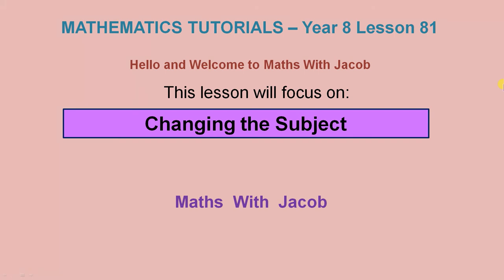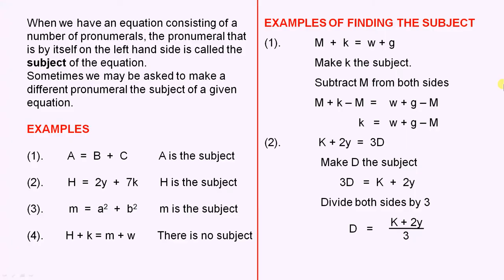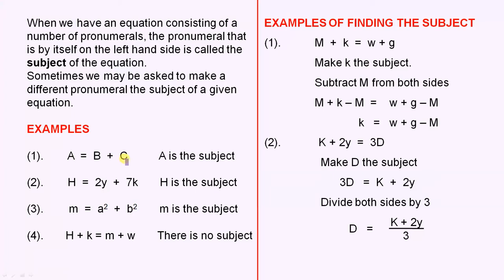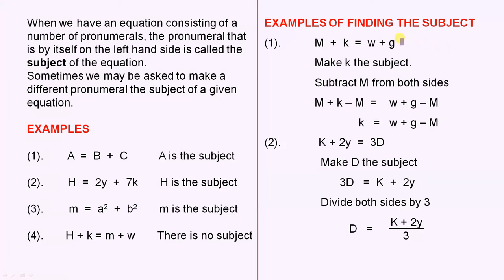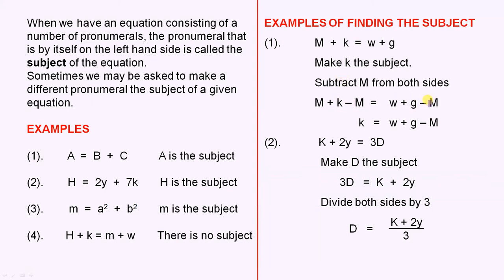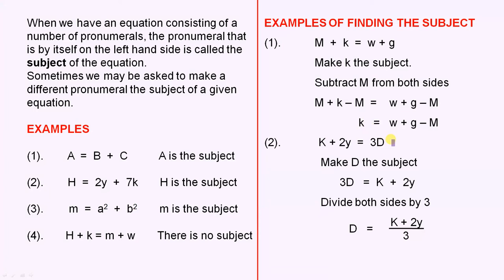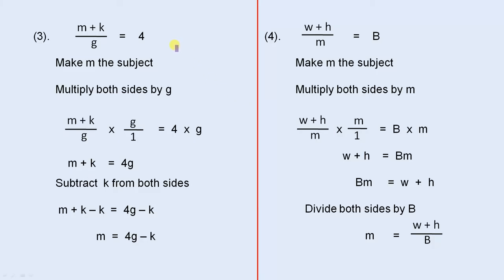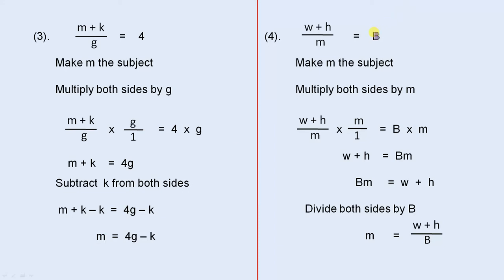Changing the Subject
This video shows how to change the subject of a formula.